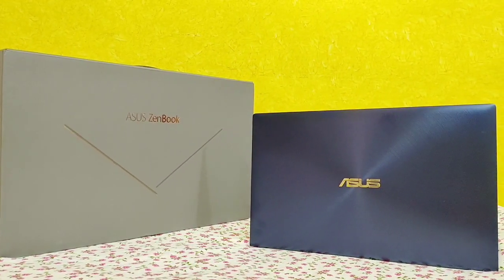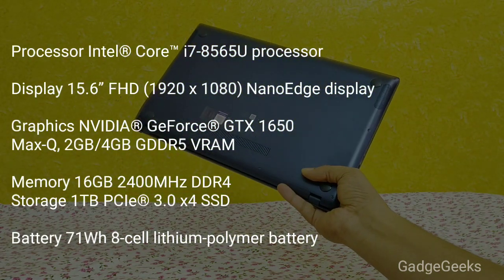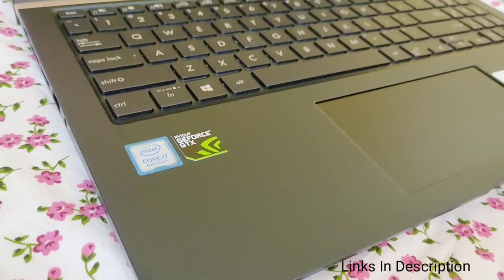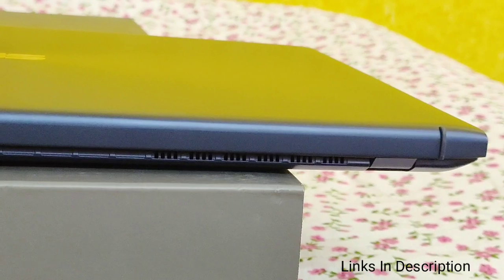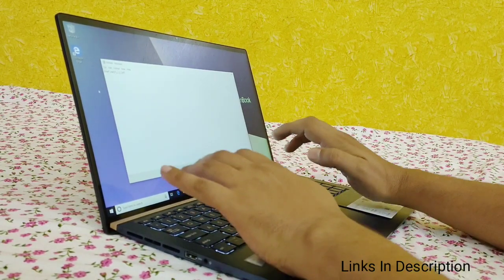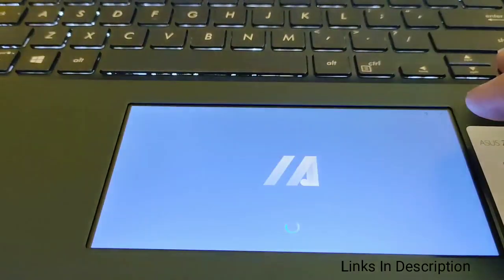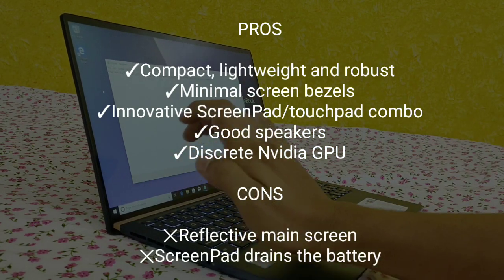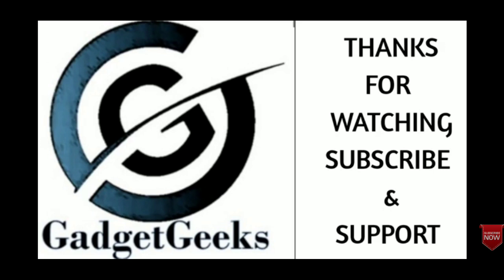Asus Zenbook 15 ( UX534F) Full Review : Value for Money Package